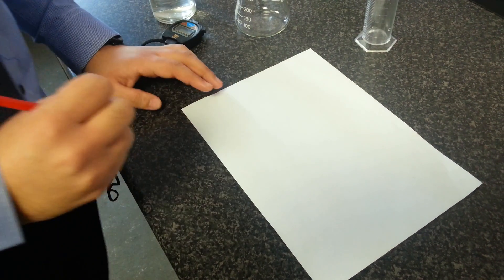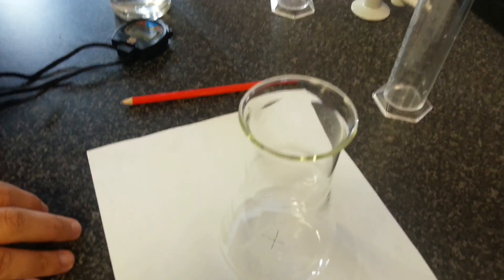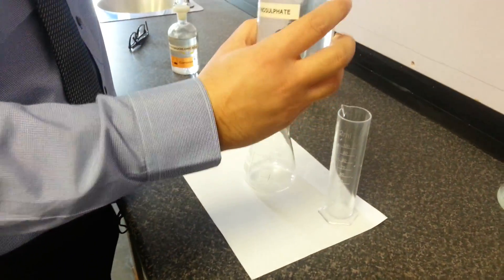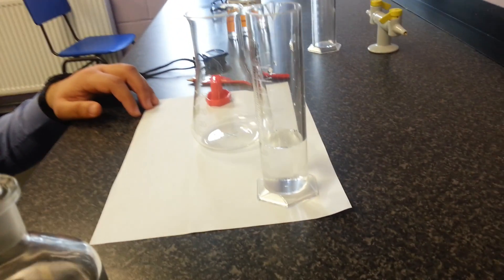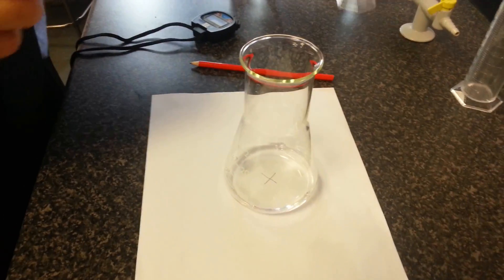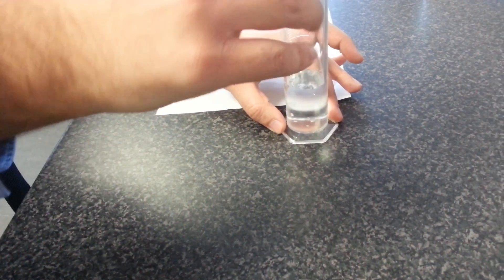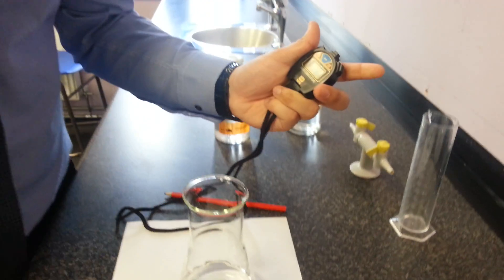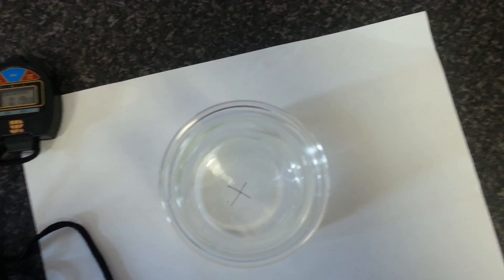Sodium thiosulphate disappearing cross reaction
Disappearing cross reaction - sodium thiosulphate and hydrochloric acid.